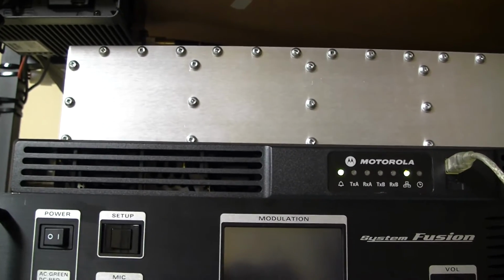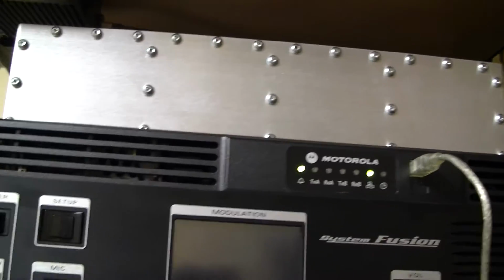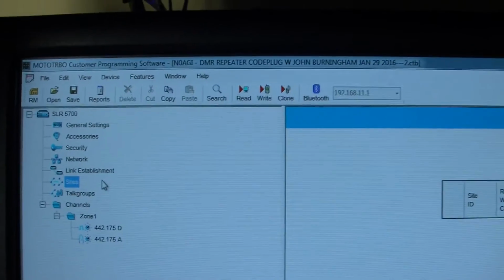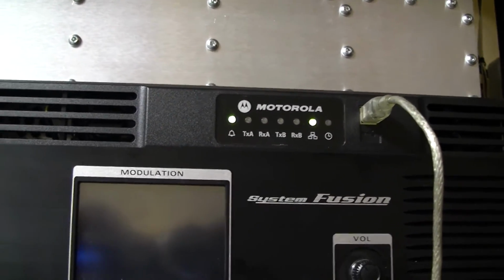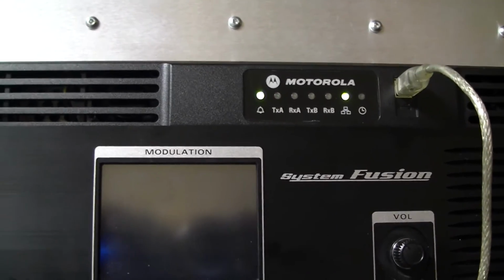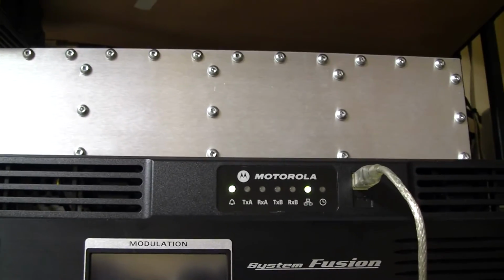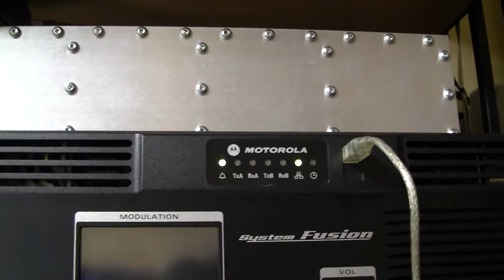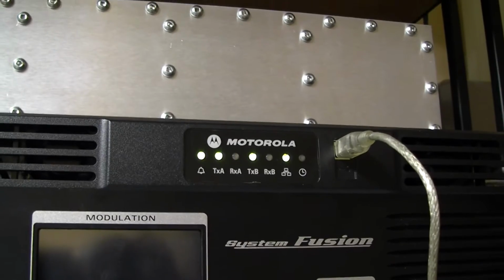N0AGI - MOTOTRBO DMR REPEATER - PART 1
I have recently made some investment in purchasing a new Motorola MotoTRBO SLR 5700 DMR Repeater.  This is replacing the Yaesu Fusion DR-1X repeater.  This is the PART 1 - Install and Setup video - part of a multi-part series.,